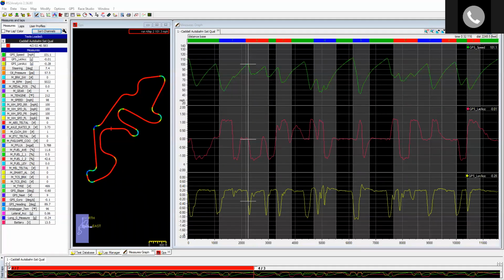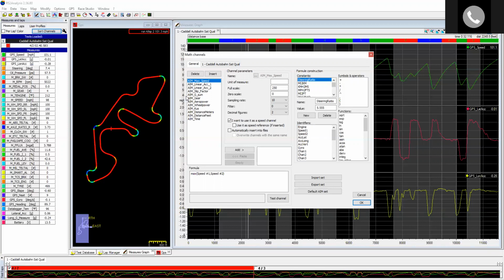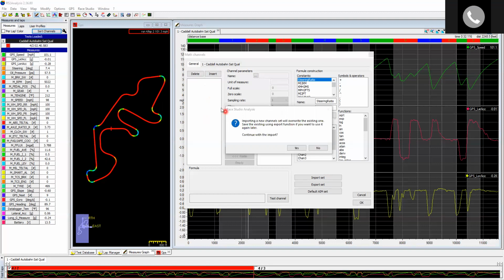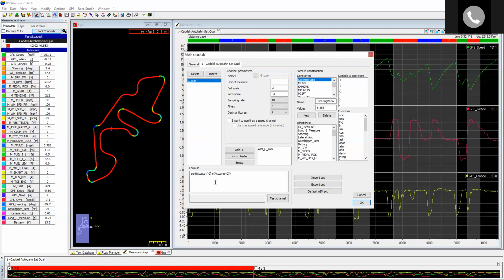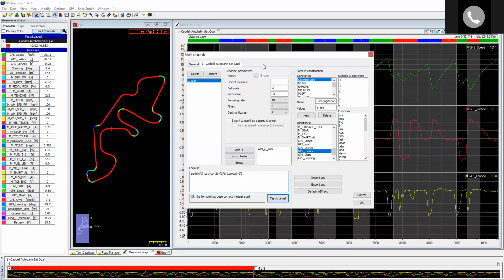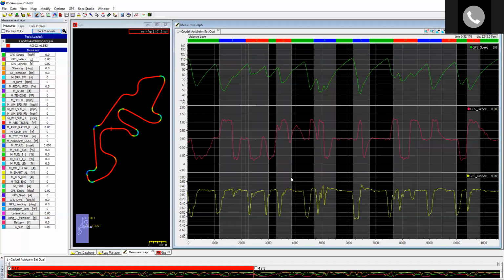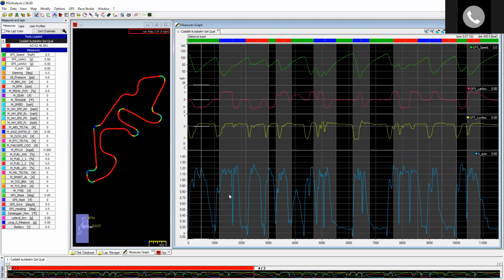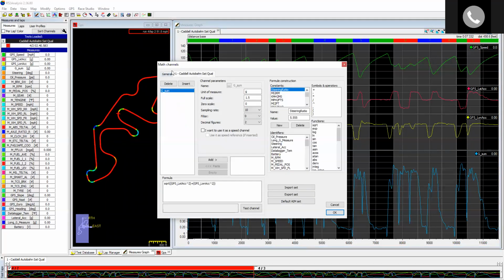Using Math Channels in Race Studio 2 Analysis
A recorded video support call with a user. He asked about how to start using Math Channels in Race Studio 2 Analysis, specifically a G Sum channel. This information can be used with any and all Race Studio 2 Analysis math channels.